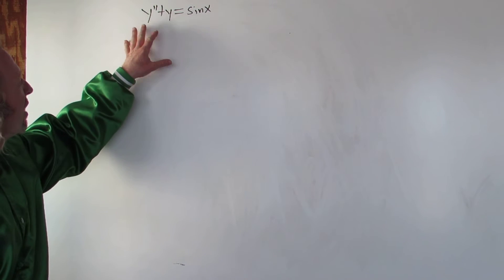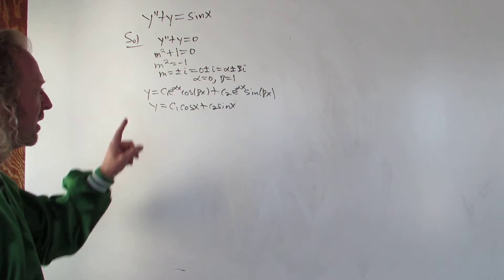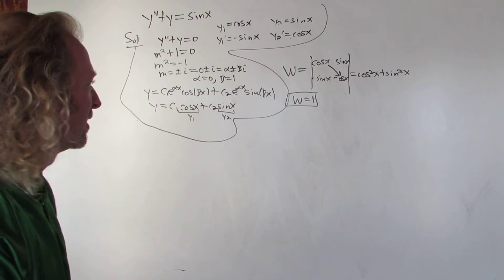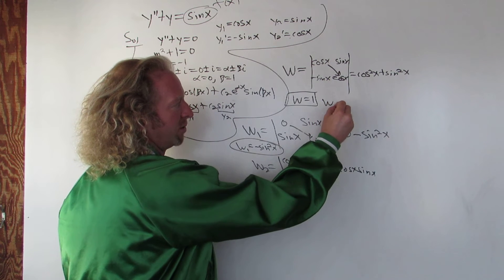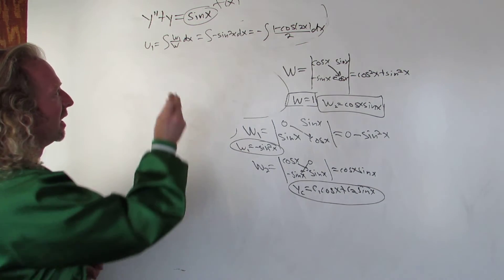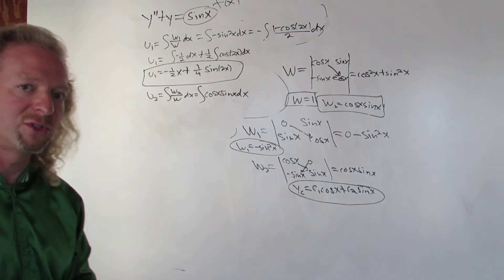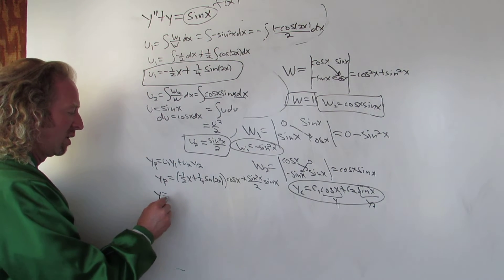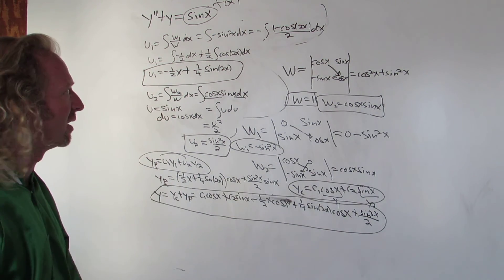Solve by using Variation of Parameters y'' + y = sin(x)